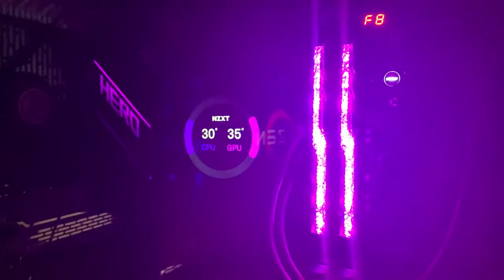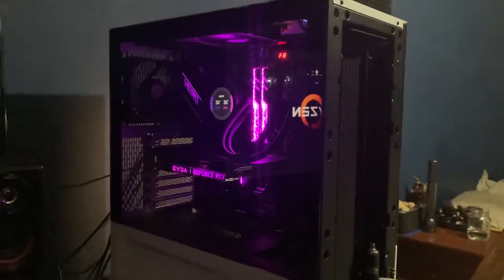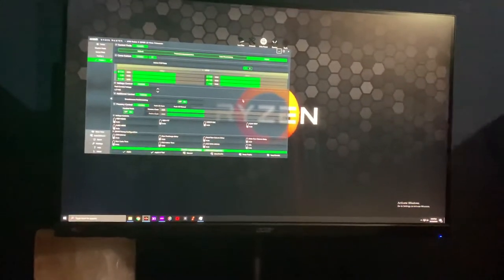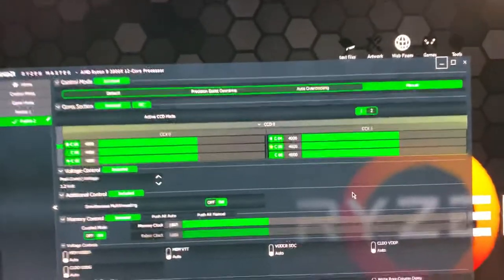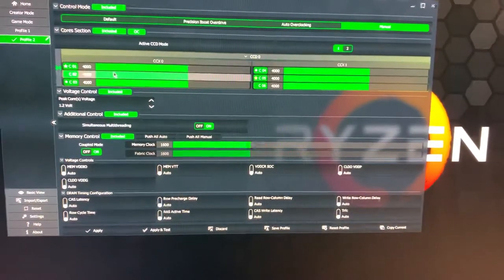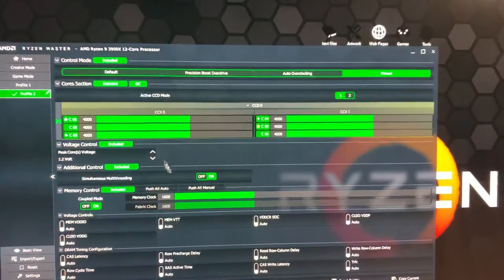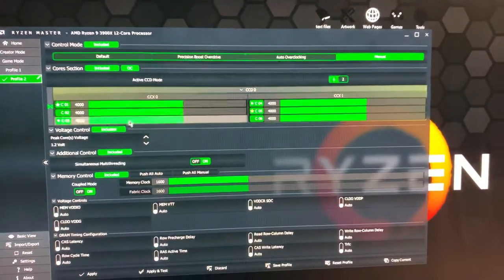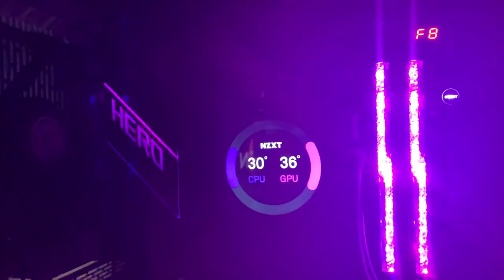Ryzen 9 3900x Jumping To High Temps Every Ten Seconds FIXED!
The amd ryzen 9 3900x is a workhorse but it does draw a lot of power and when running stock tends to down and up regulate clock speeds so heavily the cpu tends to jump in temp a lot so a way to fix that is by using ryzen master and setting a clock speed.